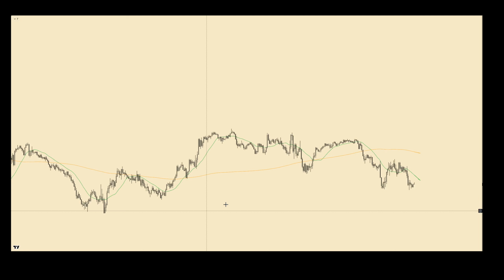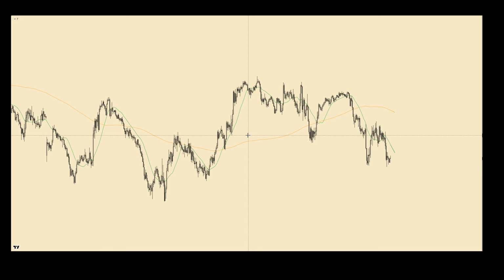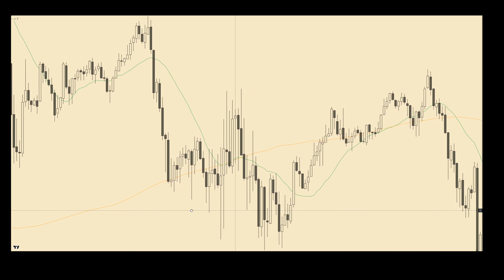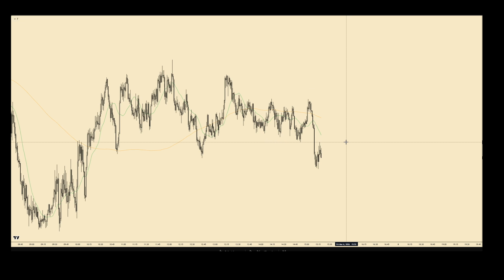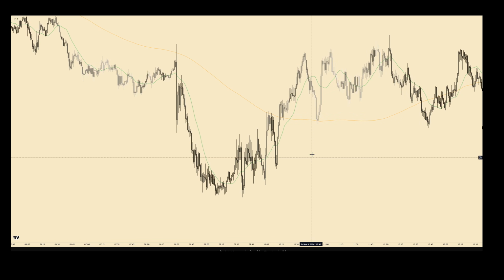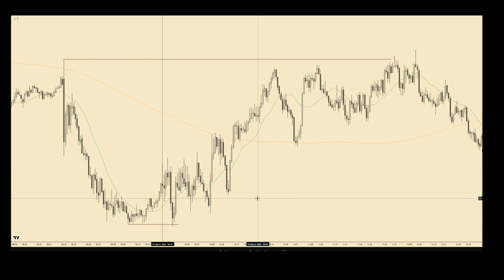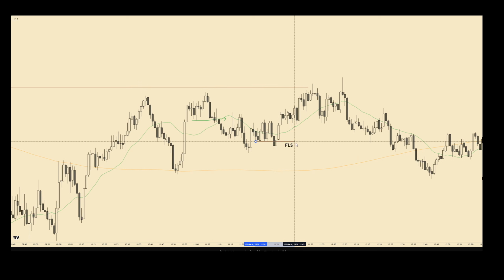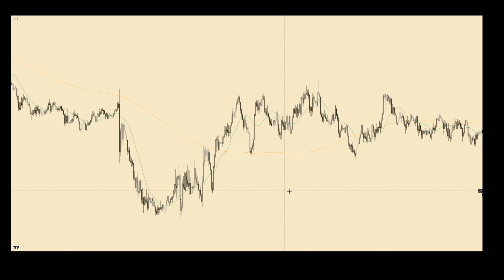How A Real Trader Uses Simple Moving Averages With Price Action Trading (Raw & Uncut)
This is a raw, single-shot breakdown of how I utilize the 20 and 200 Simple Moving Averages to read market structure and trend velocity. I decided to skip the heavy editing to get the core logic to you as directly as possible.

I intend to create a more polished, theoretical version in the future, but I want your feedback on this raw format first.

Make sure to specify exactly what you want to see expanded upon in the next video.

Chapters
[00:01] Intro to Simple Moving Averages (20 & 200 SMA)
[02:50] Identifying Trending Markets with Moving Averages
[04:30] How to Spot and Avoid Choppy Consolidations
[08:40] Combining Moving Average Slopes with Order Flow
[11:30] Trade Breakdown: Using the 200 SMA as Dynamic Support
[14:30] Trade Breakdown: Range Trading Against a Flat SMA
[16:00] Summary: Slopes, Crossovers, and Dynamic Levels